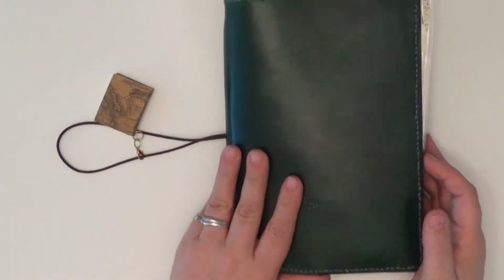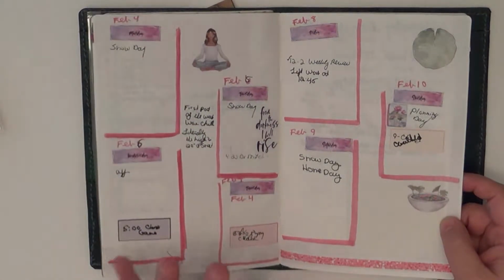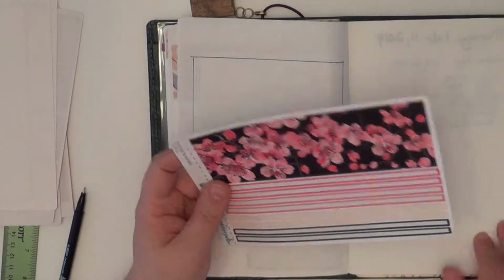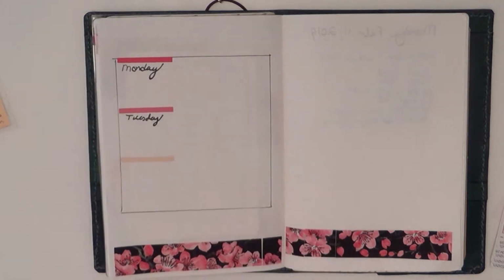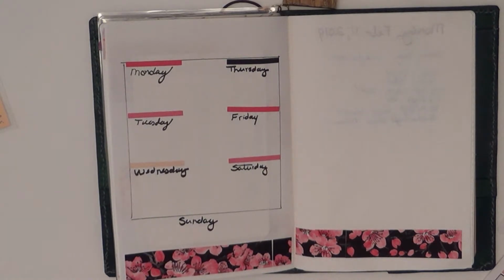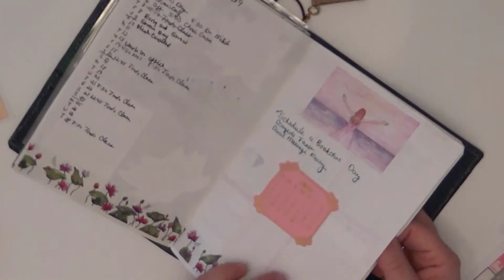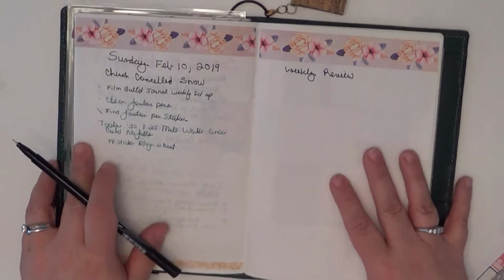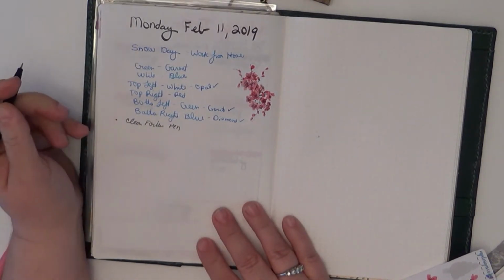February 11-17, 2019 Bullet Journal Setup in my A5 TN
I set up the week of February 11-17, 2019 in my A5 TN Bullet Journal. I can't put stickers on straight.